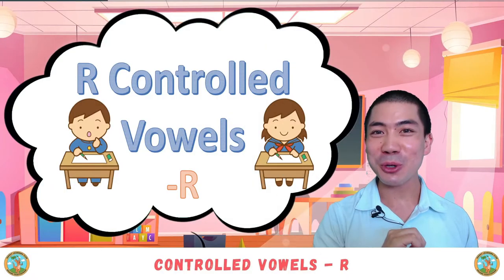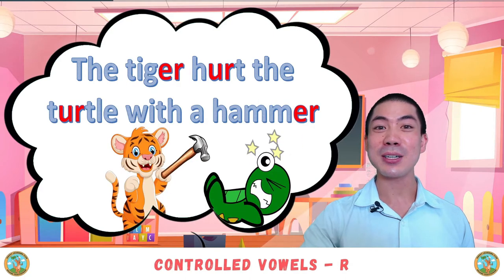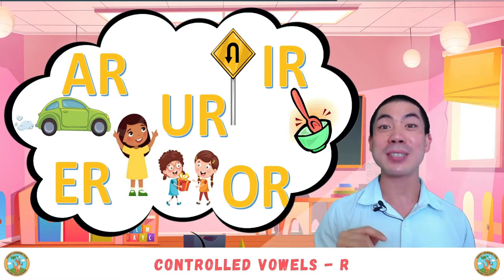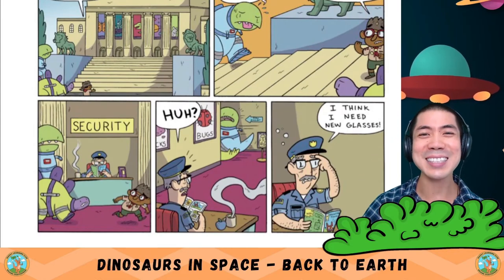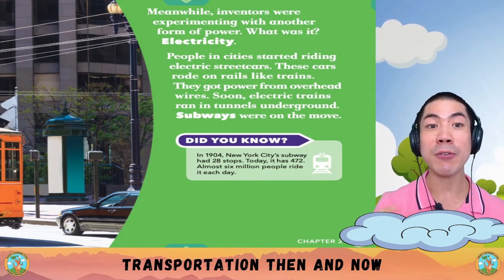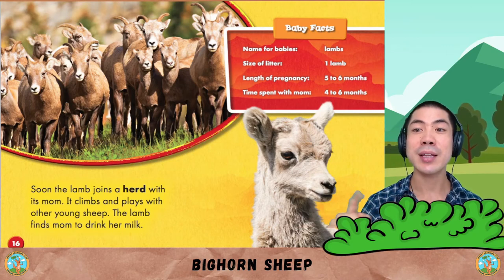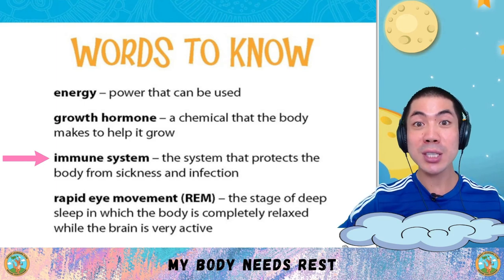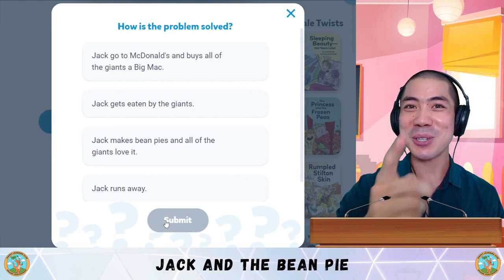ESL English Daily Lessons | Weekly Recap #2 - English Listening and Speaking Practice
⭐Apple Store Every Sunday, we recap all the lessons we've learned for the week. This is a perfect time to catch up on any of the classes you've missed, or if you want to watch all the videos in one sitting! Enjoy =)

In this week, we covered:

1. Phonics - R Controlled Vowels
2. Comic Book - Dinosaurs Back on Earth
3. Social Studies - Transportation Then and Now
4. Animal World - Bighorn Sheep
5. Science & Art - My Body Needs Rest
6. Comprehension - Jack and the Bean Pie

english comics - improve your english with comics & graphic novels.
the blind man with a lamp story | comic story 10 | english comics for kids | funny kids.

 | tinkle comics in english | indian story read along. learn english through comics around the world in 80 days level 0.

the five best comics for young readers.
suppandi learning english | funny english class | animated story - cartoon stories - funny cartoons.
imagine how much better your english could be this time next year  if you invest in this now.
learn english conversation-english comedy-english speaking  part 1.

english learners often tell me they want to read more  but they find many english books too difficult to understand.
tinkle comics  comic book stories  funny stories  indian folk tales  stories about princes  indian folktales  funny read along stories  stories of wisdom  out-of-print stories   indian story books  south asian stories  indian stories  read aloud books for kids  read along books  indian read aloud stories  indian stories in english  english reading  indian stories with english storyteller. english lesson: conversational english with comics - the barbeque.

suppandi funny english class  where suppandi's try to master the english language...

learn english with comics!